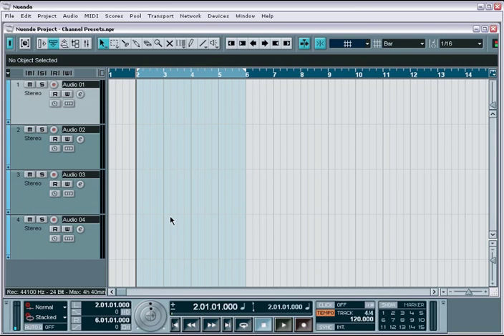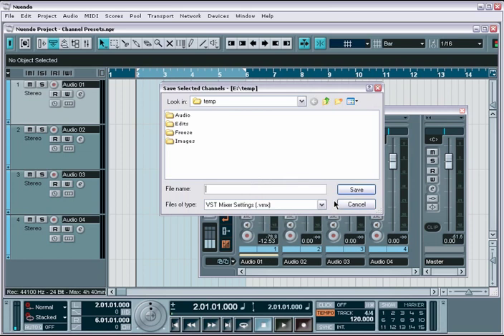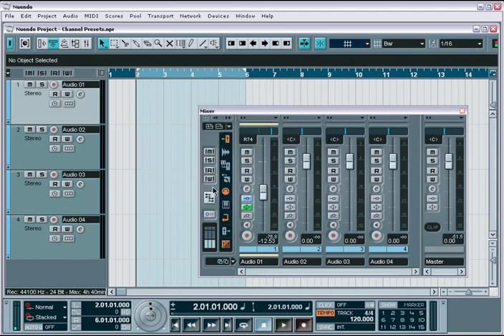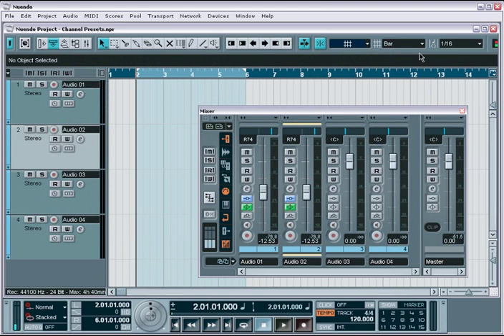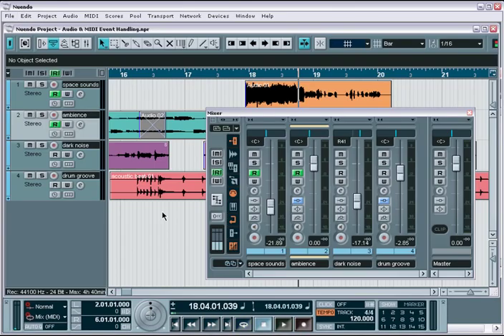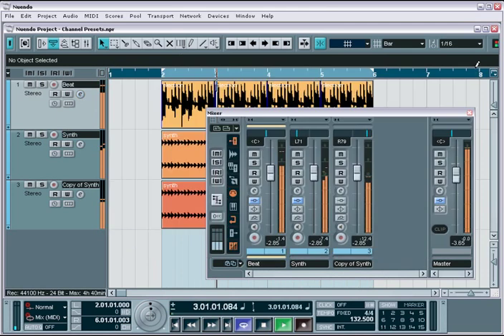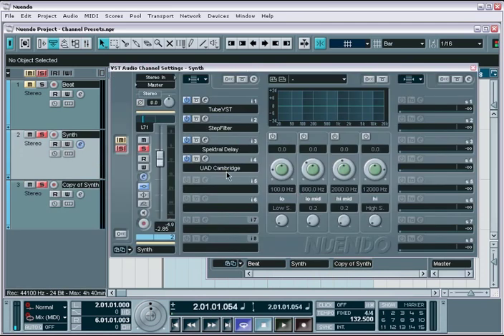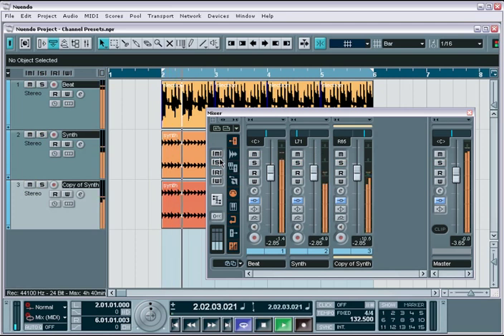Nuendo Video Tutorial Series Channel Presets 30